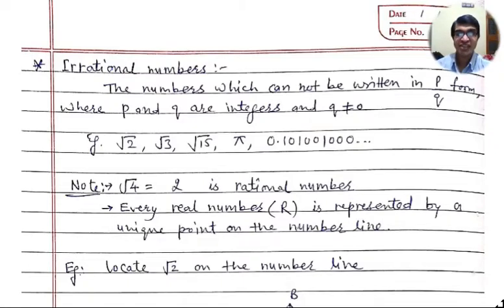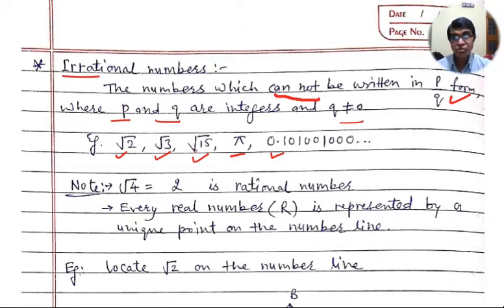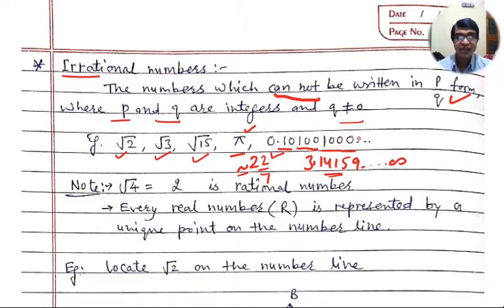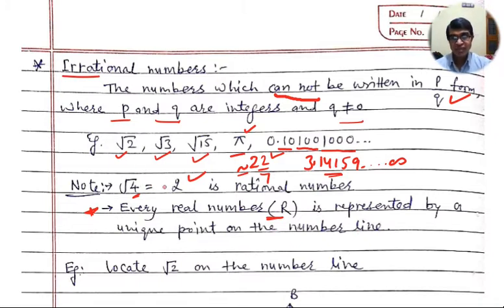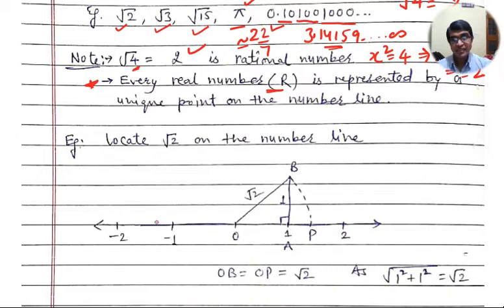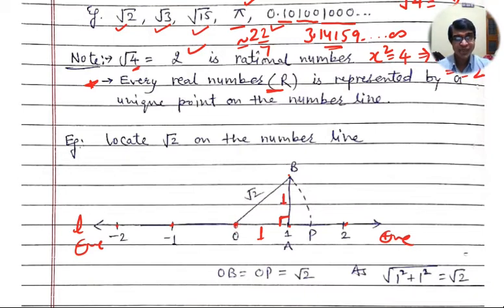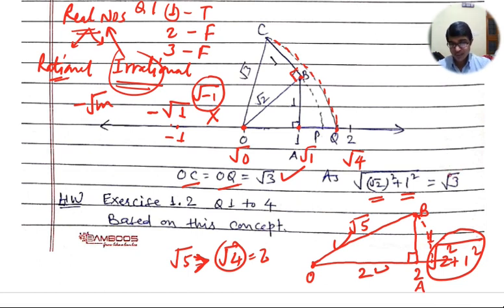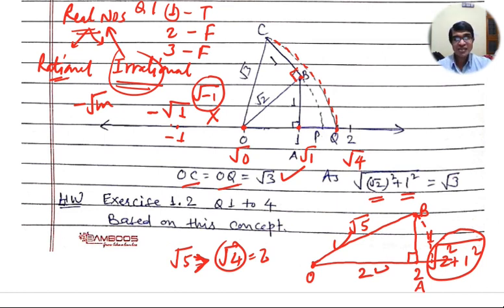Class -IX_ Ch-1_ Part- 2_ Math_( Number System)